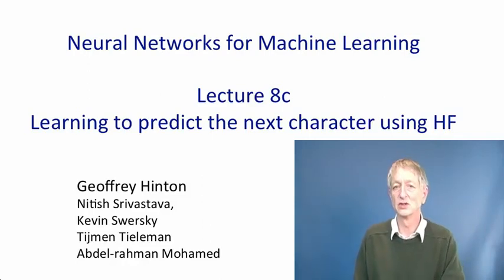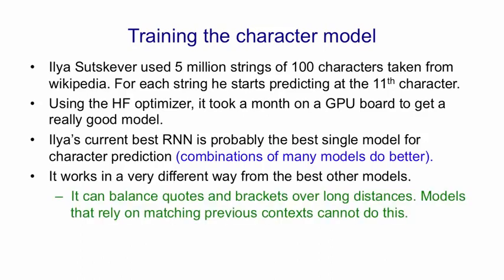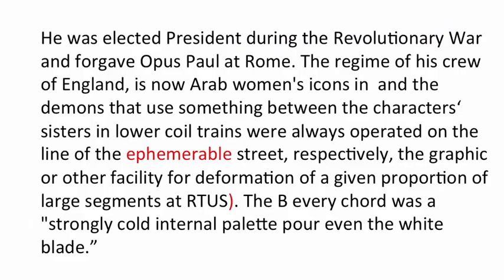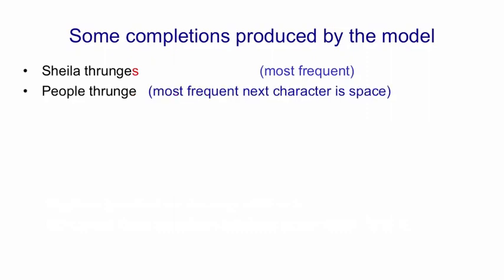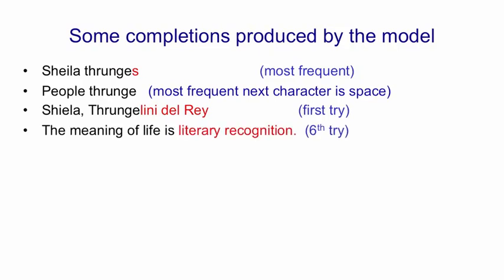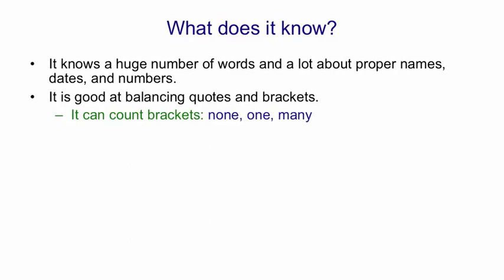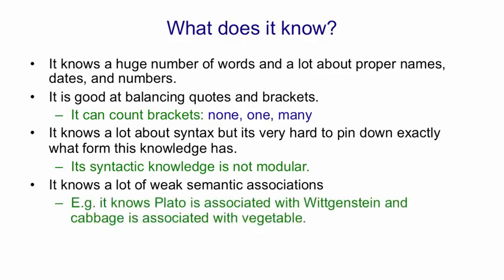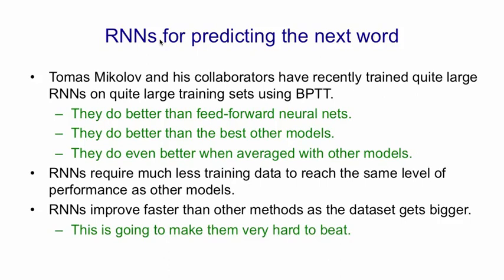Learning to predict the next character using HF 37 Machine Learning